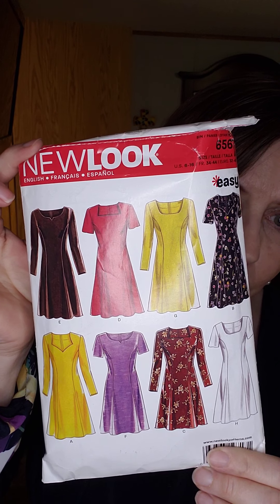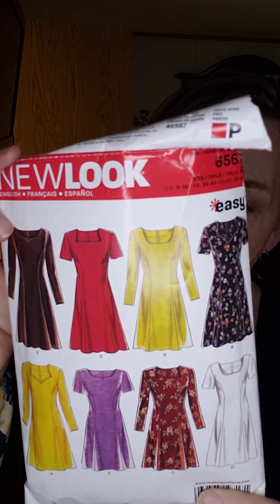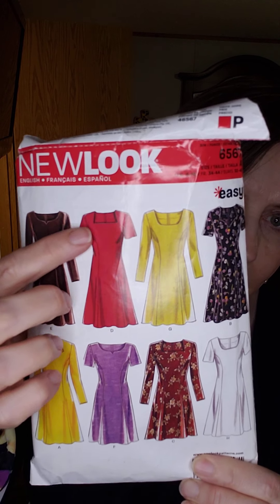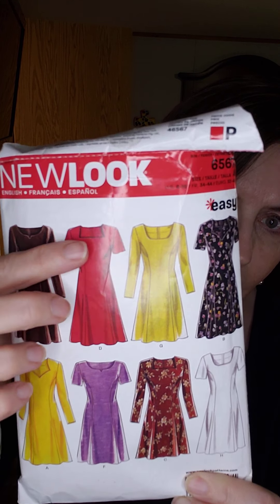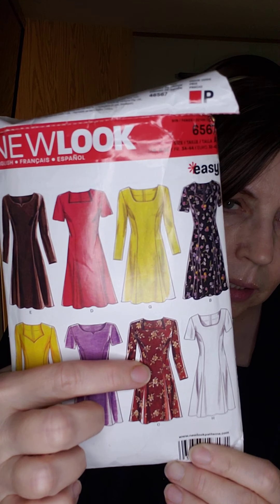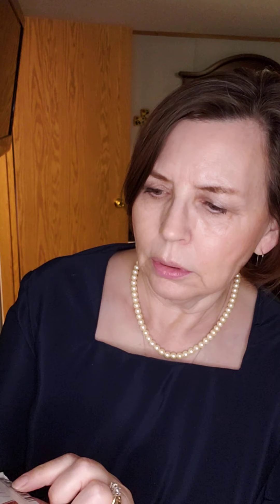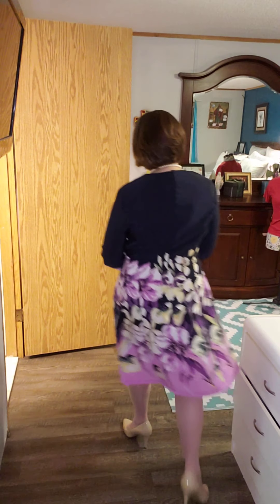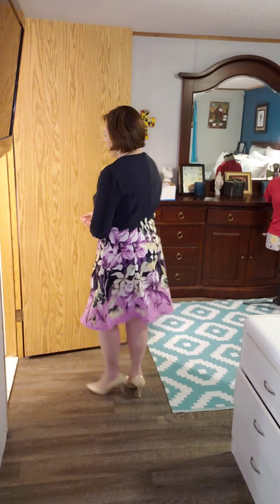DAY 100 OF 365 SEWING MAKES CHALLENGE BY MURR-MADE DESIGNS! The "100 Day Dress". Beginner Sewing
The "100 Day Dress" is a dark navy crepe with a pink floral border print. It looks happy, like my heart!

I wanted to make something pretty and special and pretty special to commemorate 100 days of sewing makes. Had this pretty border print so I thought it would be perfect. I name all my clothes so I can keep track of them on the calendar regarding which day I showed them. We have the Create Joy Top, the Figure Skating top, and now the "100 Day Dress". I would be remiss if I didn't say something about the 100 days of makes. In the past 100 days, I have shown you 49 tops, 17 pants, 19 dresses, 17 jackets/cardigan/sweaters, 7 skirts, and 6 guest models. Eleven of the makes have been refashions. Phew!

The fabric is a pretty navy blue crepe with a pink floral border print. I thought it was very sharp. It came from the discount area of Fabricland. I had two metres of it. The pattern was NewLook 6567. I have seen this on other youtube channels. I think it is a popular pattern. Princess seams and four neckline variations makes it pretty versatile.  I liked that it had no waist seam. I thought that would go best with the border print.

Construction
Cutting out a border print to make sure the pattern matches is no small feat, especially when there is four pieces and sleeves to contend with. I evened up the lengthen and shorten line and the bottom and it worked out fine. One thing I didn't like, was how the princess seams chopped up the border print. This may have been better to make with a pattern that just had a front and and back panel. The pattern had a zipper, which I was able to do without. I picked the square neckline, and other than sewing it on the wrong side and having to pick it out, it went in fine. The sleeves seemed to put up a bit of a struggle and didn't go in as nice as I would have liked. It is quite a light material, and I think the bottom machine hem, detracts from the dress. Not sure what I can do to fix it.

Fit and size
The pattern comes in size 6 to 16 and I cut a 16 because I figured it was a woven and I'd rather take it in than have it too small. Why do I always do that. It was too big and I had to take it in, and that's probably why the sleeves fit tight and kind of pull on the bust. 'Sigh'. Maybe after another 100 makes I will talk myself into making them my actual size.

I like this dress. I am not in love with it, but I think I will be happy to wear it and will always think of it fondly as my "100 Day Dress". My advice to beginning sewers, check your facing before you sew. Did you put it on the wrong side? Maybe you don't sew like the house is on fire like I do and don't make silly mistakes.

Grateful Thread
To cultivate an attitude of gratitude I end each of my videos with a different grateful thread. Hold on to your hats. This one is brimming over with gratitude. I am soooooo grateful to all of you who have watched any of my videos. Almost 14000 views. Canada, US, UK, Belgium, South Africa, Nigeria, Australia. what! Cousins I haven't seen in a longtime, friends who humour me and are the kindest most generous friends even if they don't sew, my husband and kids who definitely don't sew but love me and support me in everything, the awesome sewing community with their encouragement and understanding of how exhilarating a none puckering V neck is, the enablers who send me patterns, material, links, ideas, go shopping for me. I am over the moon grateful to all of you. I started this journey because I was lonely, stressed and bored. I wanted to challenge myself and inspire others. What happened is I was the one inspired. Kindness and community are like oxygen. Thank you sewing friends. We have a ways to go still, but I do think this is a significant mile stone and I appreciate you all being on it with me.

Keep coming. We have plenty ahead. I am looking at ways you can join me on this challenge. Looking at special and different things I can do. Looking at ways I can use this challenge to generate funds for charity. I am open to all and any suggestions. This is our shared sewing journey.

Alice

DIY Wardrobe
Easy Sewing
MeMadeMay
Shirt Patterns
Simple Sewing Projects
Garment Sewing
Garment Construction
Handmade